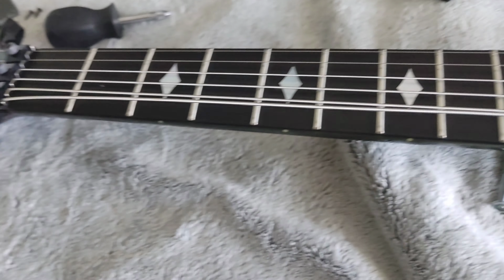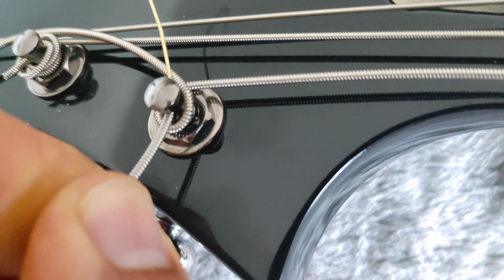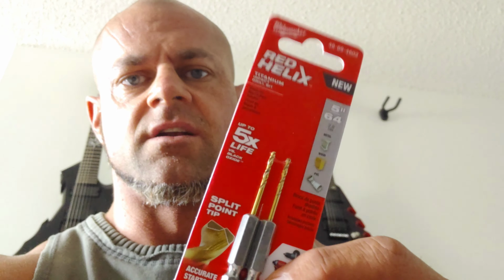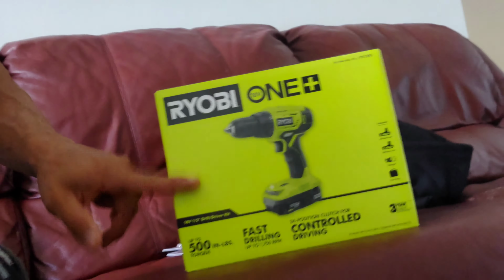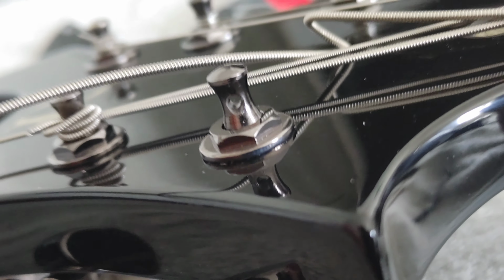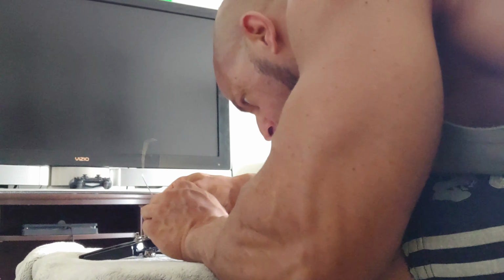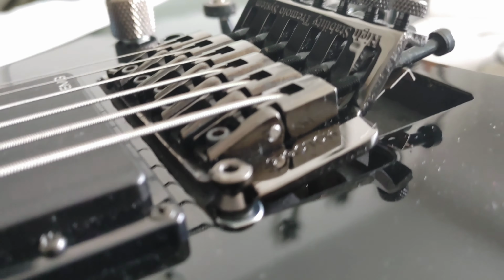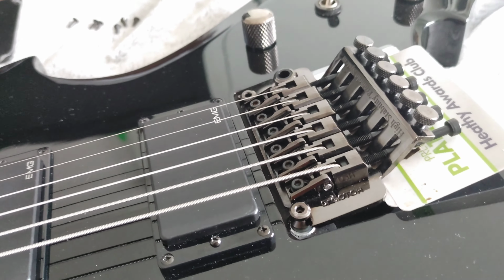BEAST ON THE BENCH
In this video, I follow up more with the BC Rich KM (Korean Monster) Beast set up on my little work bench. After doing the little mod to the tuner, I string it up, adjust the neck/bridge, tune it to A# Standard, and plug it in to see how the set up feels and of course sounds. Next video, I will touch on the actual intonation process of the Floyd Rose. So far so SICK!